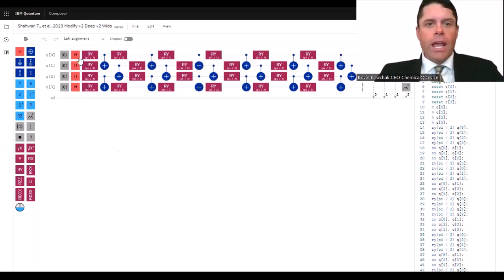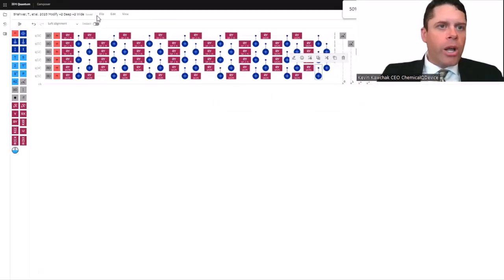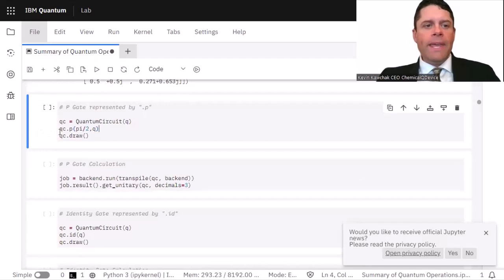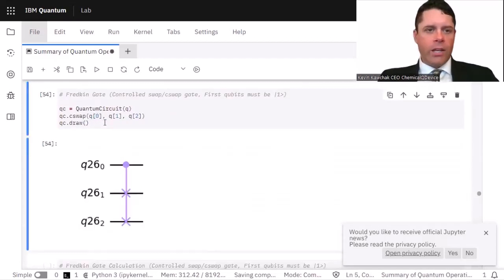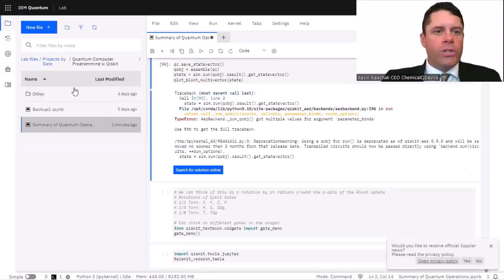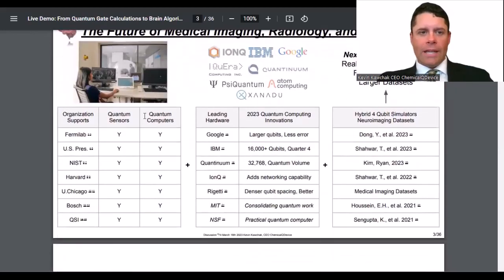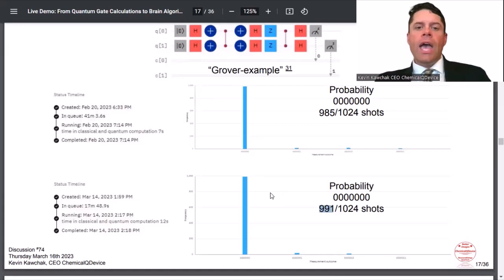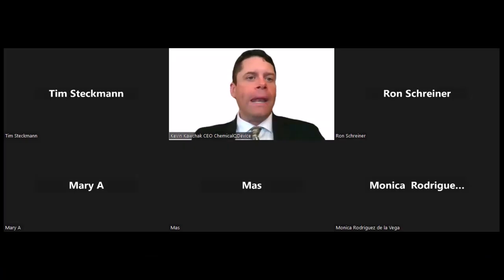Live Demo: From Quantum Gate Calculations to Brain Algorithms Design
A quantum gate or quantum logic gate is a rudimentary quantum circuit operating on a small number of qubits. Several quantum gates make up larger quantum circuits with computational routine consisting of coherent quantum operations on quantum data [1-2]

Quantum circuits have been utilized in quantum simulators with hybrid classical-quantum networks for improved quaternary and/or binary classification accuracies of Brain MR Images. [3-6] Future studies with emerging real quantum computers will likely improve results for this medical area.

Here, Kevin Kawchak will conduct a Live Demo in IBM Qiskit regarding quantum gates based on the programming tutorial Additional runs applicable to Neuroradiology will be further conducted with quantum circuits based on graphically building circuits, or coding with Python.

Sincerely,
CEO Kevin Kawchak
ChemicalQDevice
Neuroradiology/Quantum